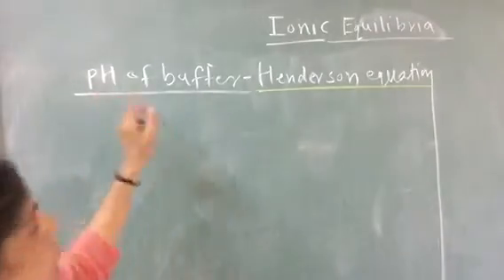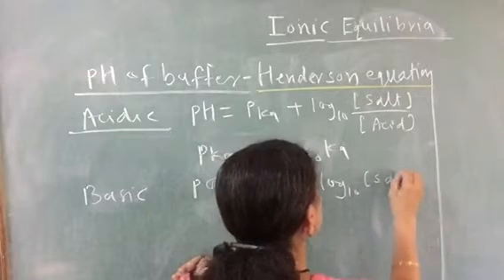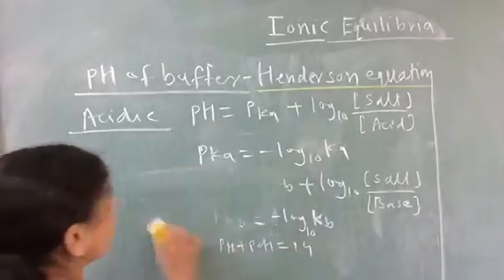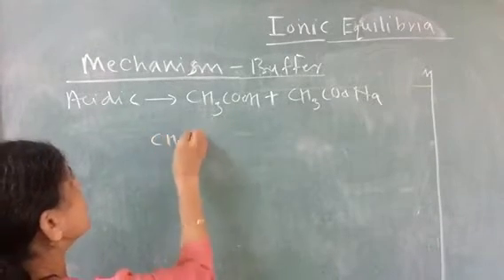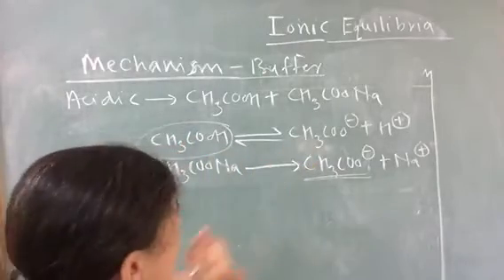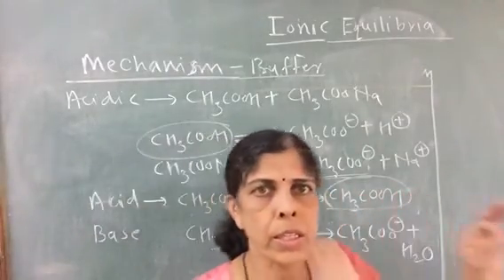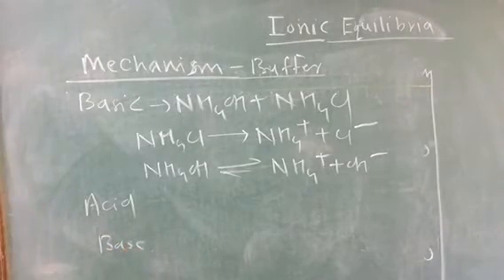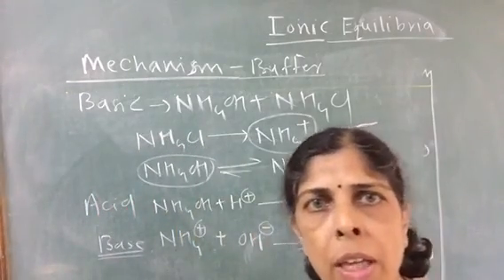Ionic equilibria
PH of buffer solution